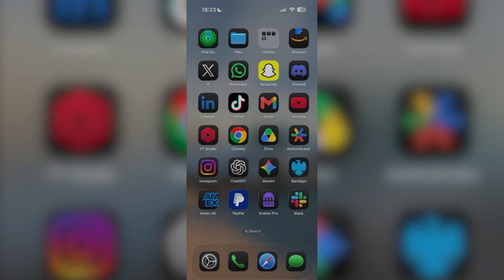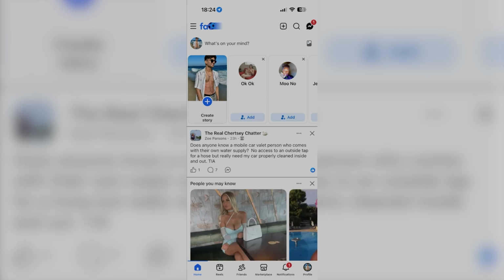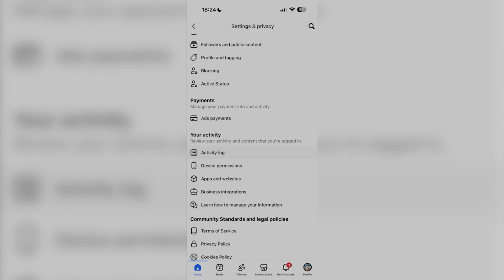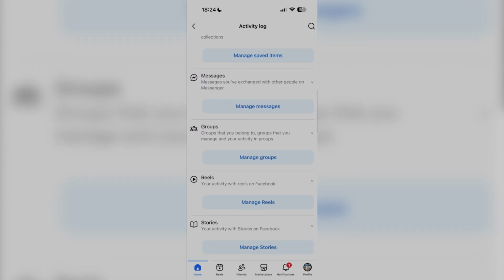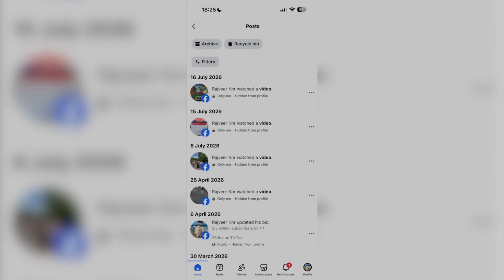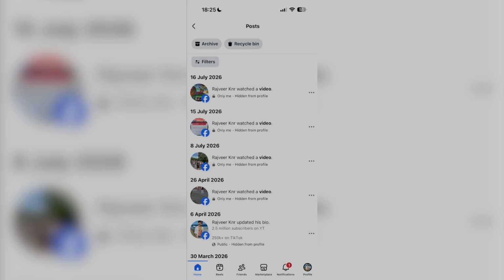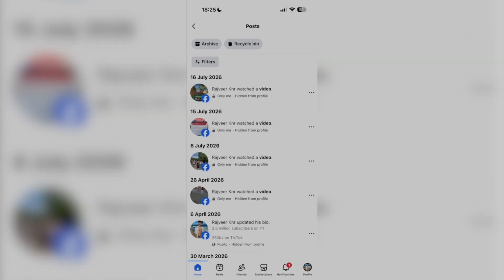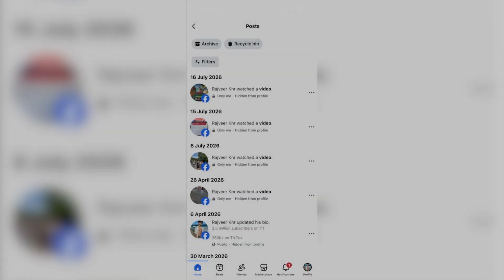How To Check Facebook Video Watch History - Step By Step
How To Check Facebook Video Watch History - Step By Step, Check Facebook Video Watch History - Step By Step